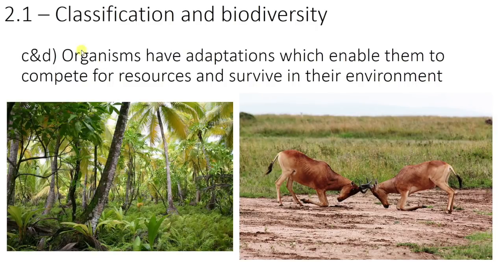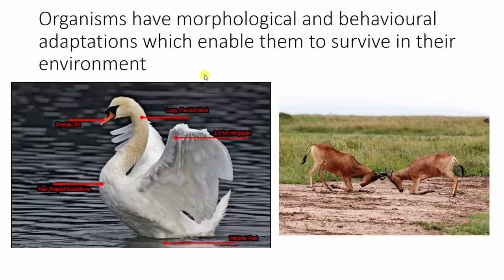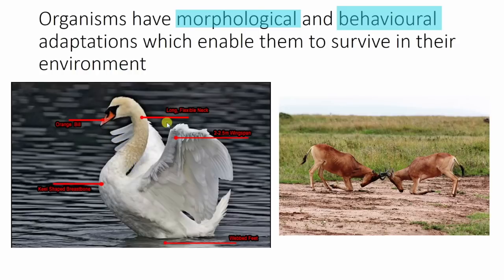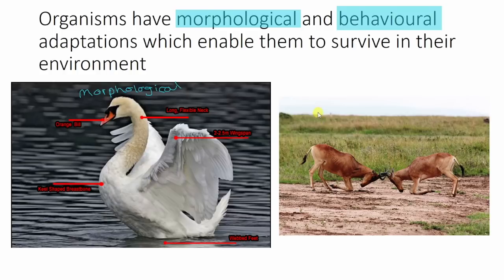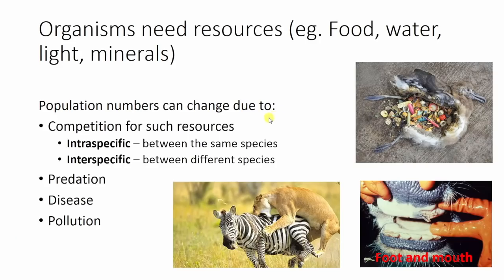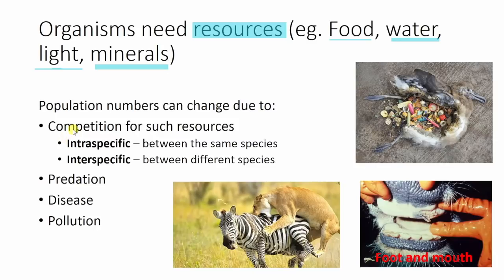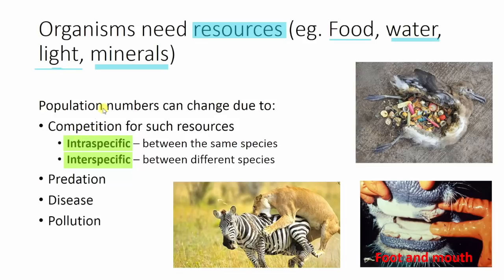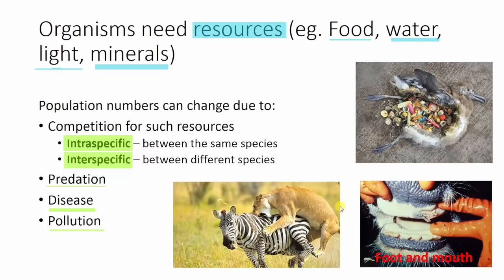Adaptations and competition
Revision of how organisms have adaptations to their environments and compete with others for resources in unit 2.1 of the WJEC GCSE Biology course taught in Wales (4.1 for GCSE Science spec).

Please comment with any questions or queries about any of the topics covered in this video.